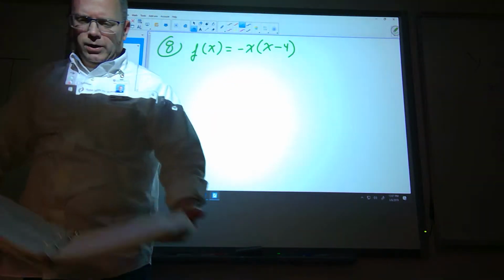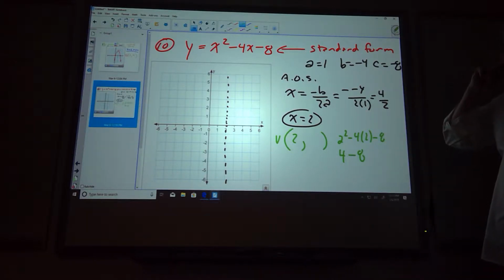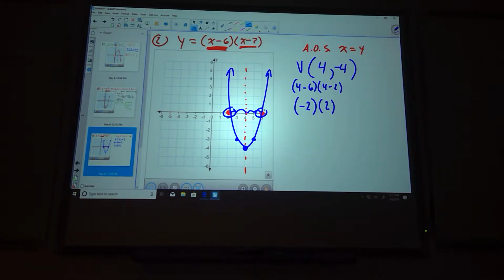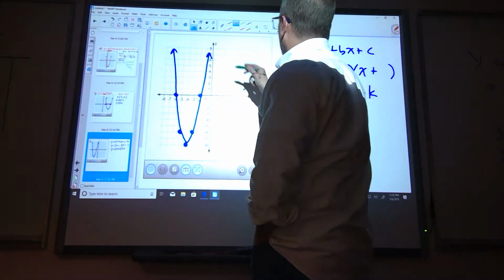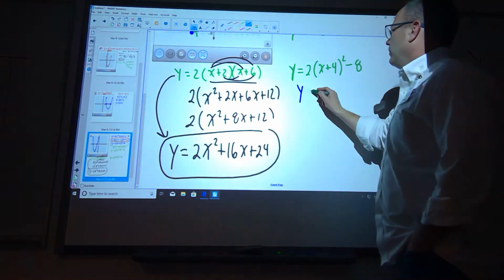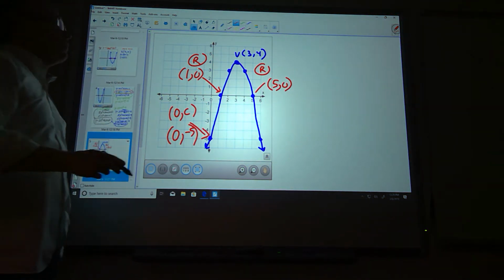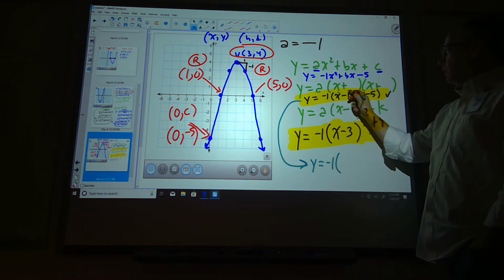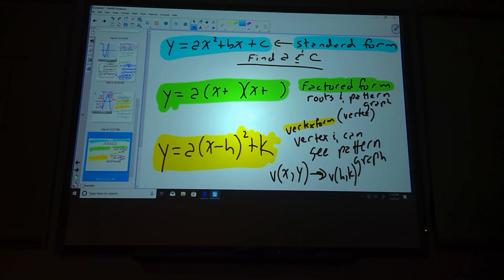CP Algebra 1March 6 2019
All three forms:  Standard form y=ax^2+bx+c.  Factored form:  y=a(x+?)(x+?).  Vertex form:  y=a(x-h)^2+k